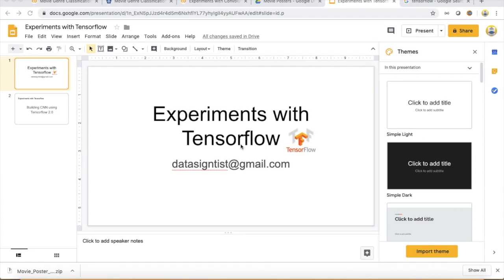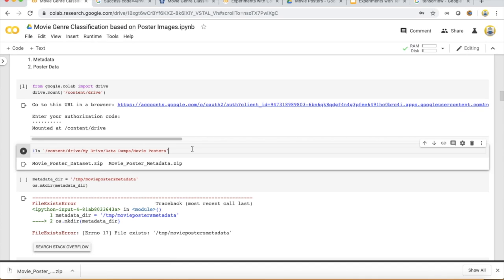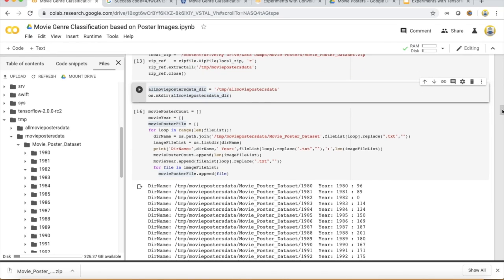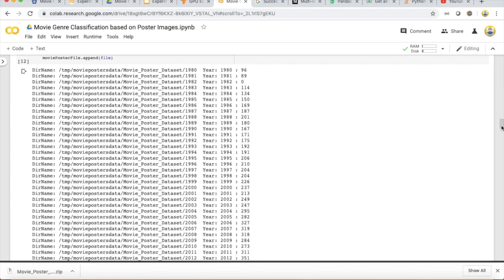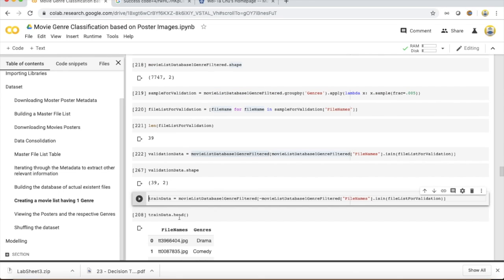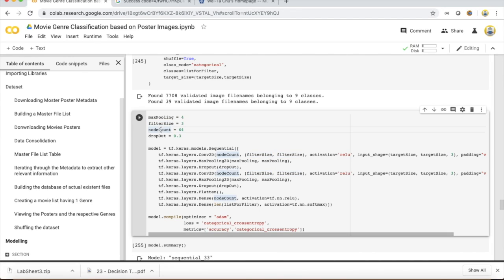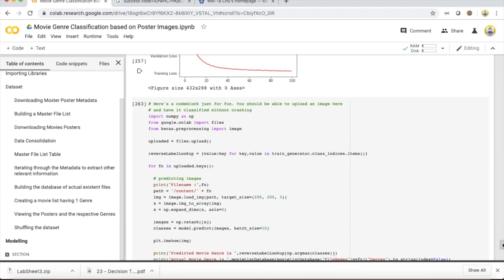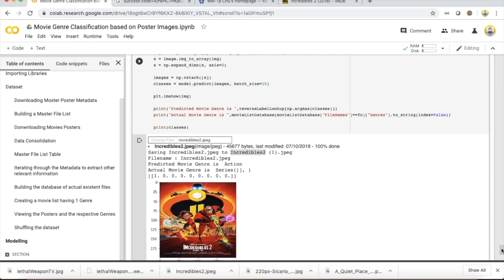Building CNN--Experiments with Tensorflow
Notebook :-
You can open the notebook directly in Google Colab:

In this experiment we are going to develop a deep neural network (CNN) to solve the problem of movie genre classification based on movie poster images.

Reference Links:

If you are new to Convolution and Pooling concepts

Play with this notebook:
which gives you a view of how Convolution and Pooling works

Please also go through the videos by Andrew NG The playlist is long but you can hop onto this experiment once you are done till C4W1L11, that will give you a good foundation on Convolution and Pooling